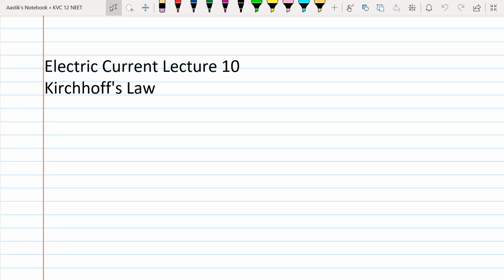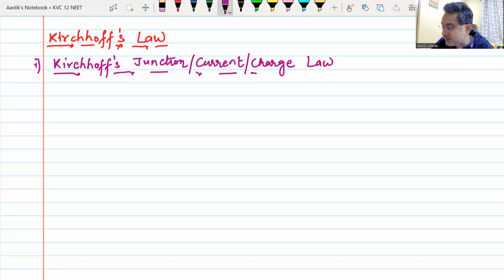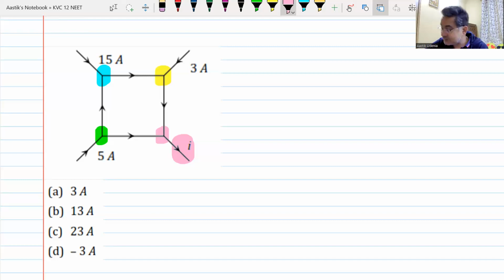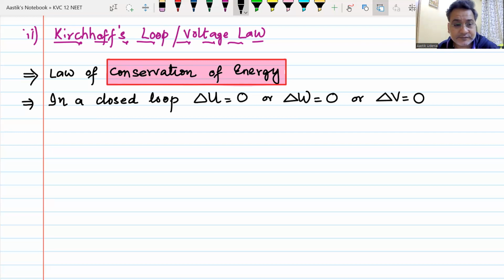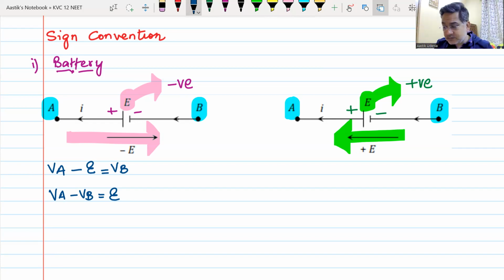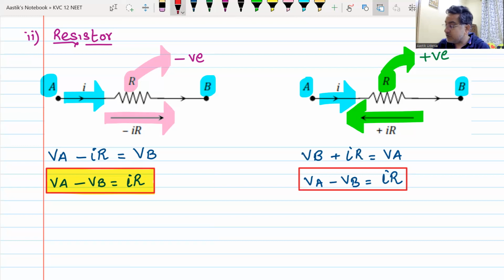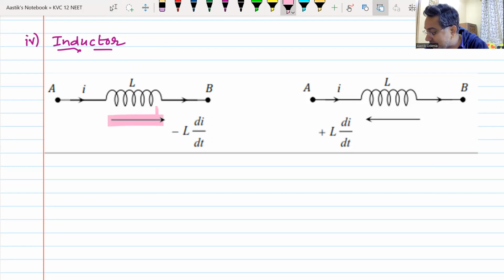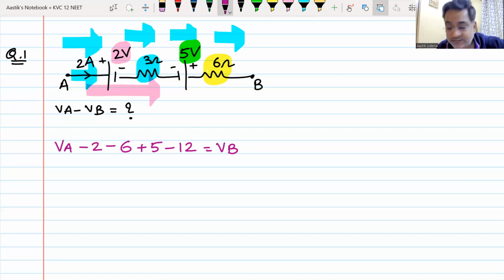Electric Current NEET | L11 | Kirchhoff's Law | Voltage & Current Law | NEET 2023 | NEET 2024